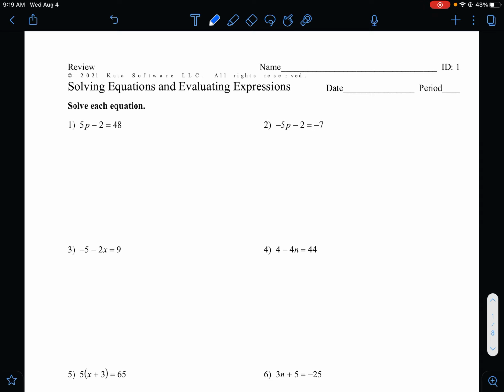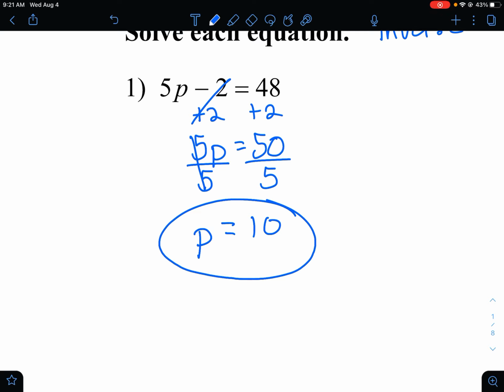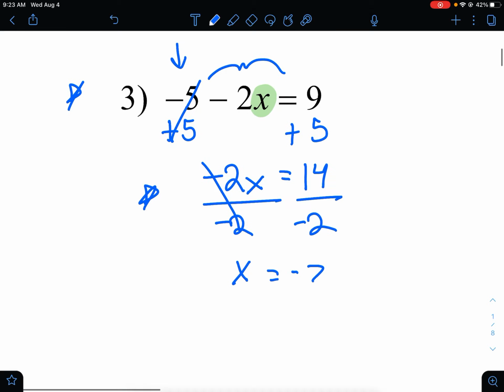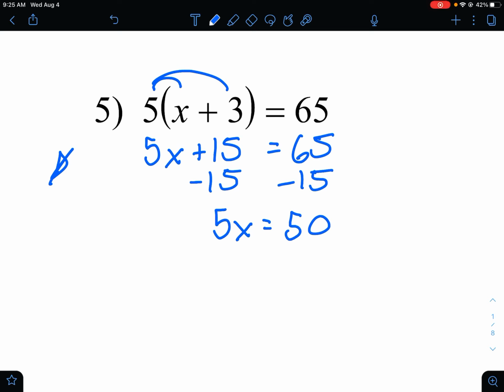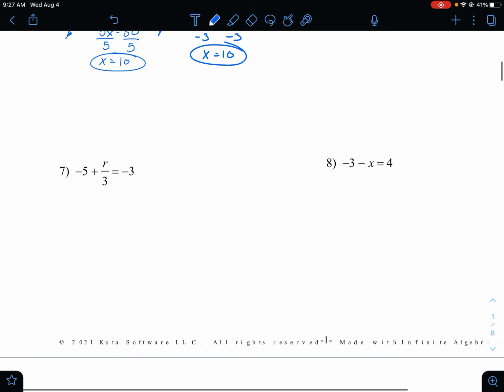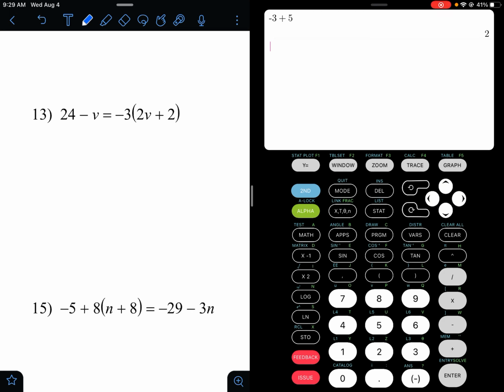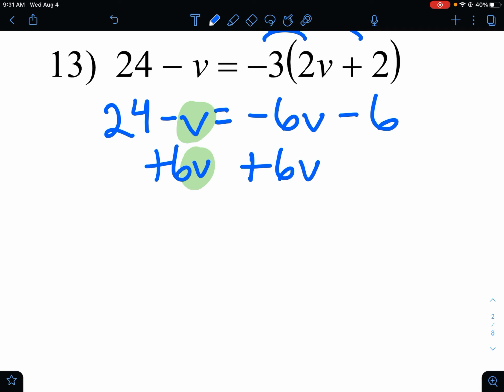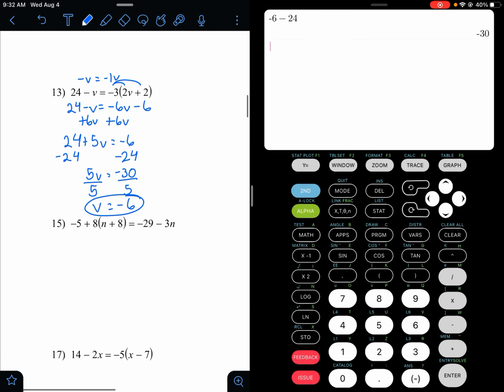Solving Equations Review